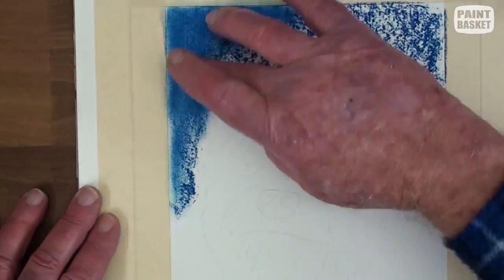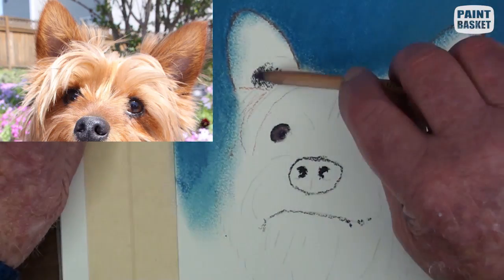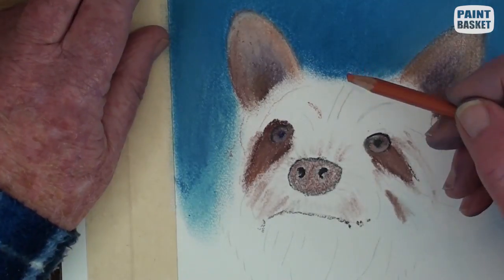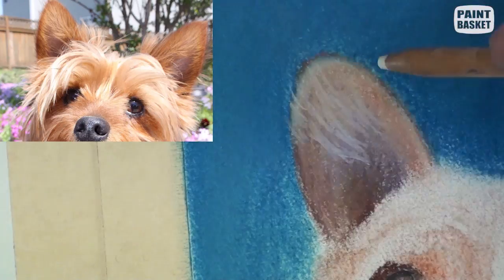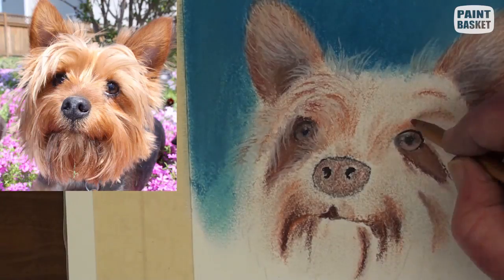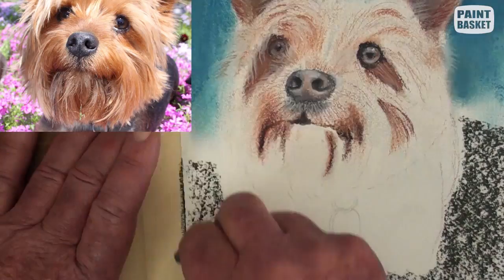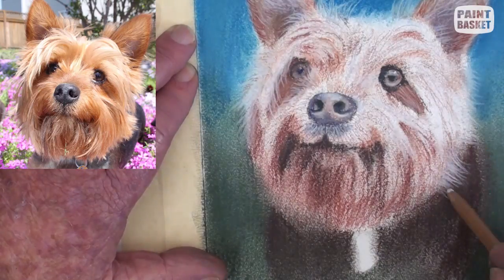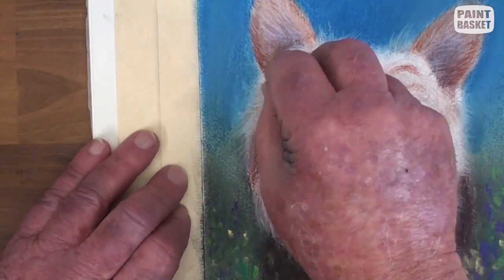How to Draw a Long Hair Dog Portrait in Pastel Time Lapse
To follow the real time draw along version of this class you can visit our